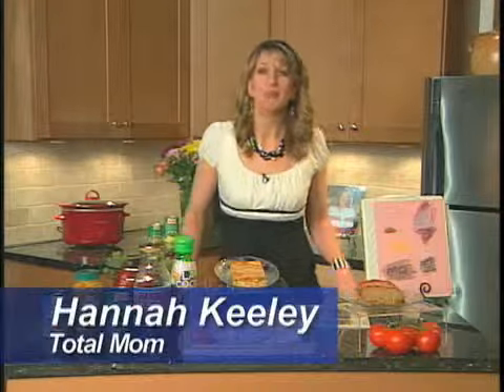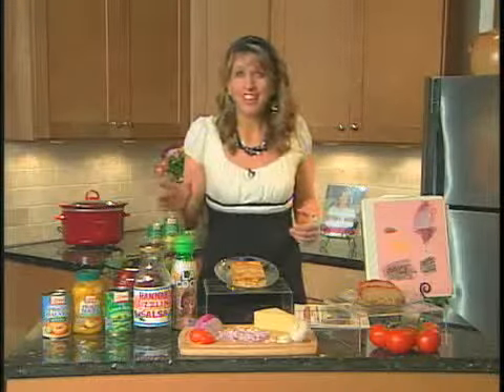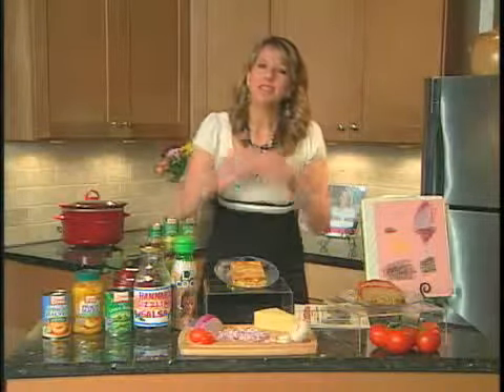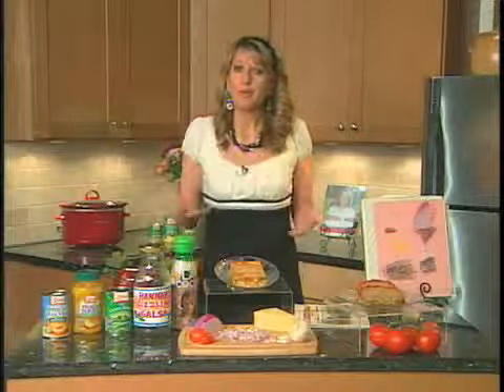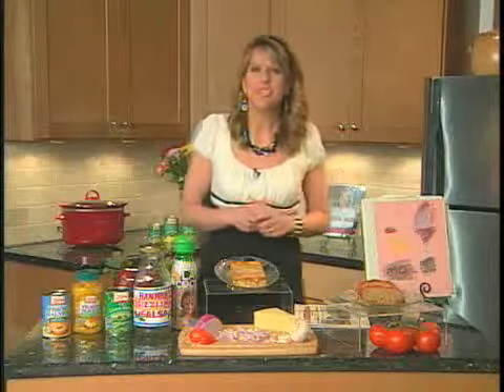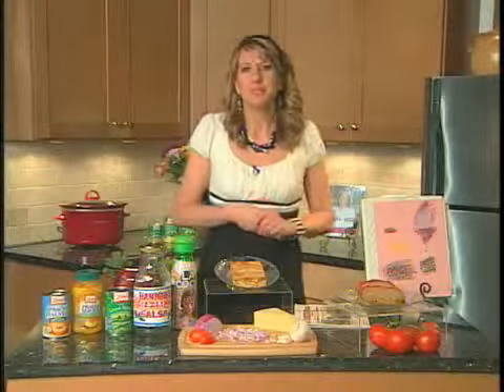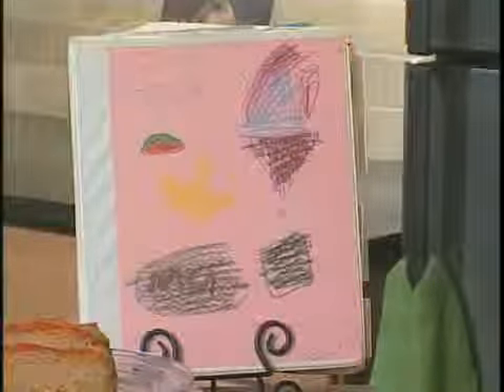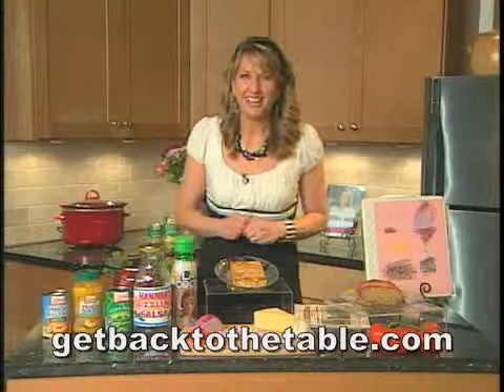Total Mom Hannah Keeleys Mothers Day Tips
The PBS host of Hannah, Help Me!, author of Hannah Keeleys Total Mom Makeover, and frequent Rachel Ray guest has some great tips for making it through Mothers Day with Mom happy. Check out her Libbys recipe for Mediterranean meatloaf and learn how the youngest of kids and the most incompetent of husbands can make homemade gifts and a lot more.